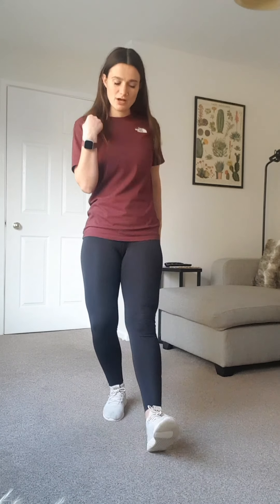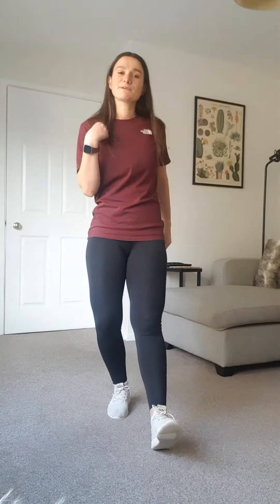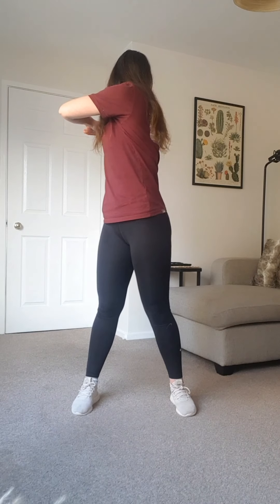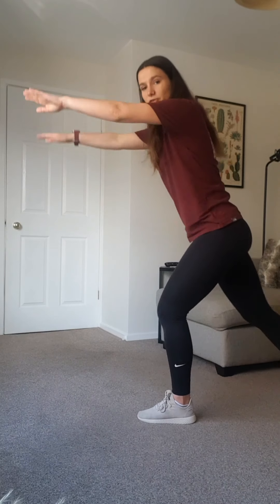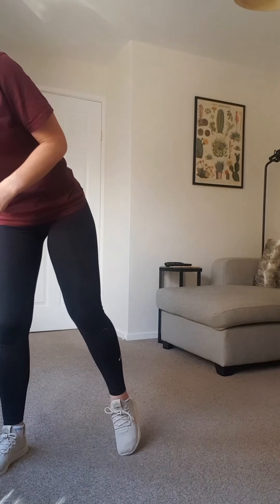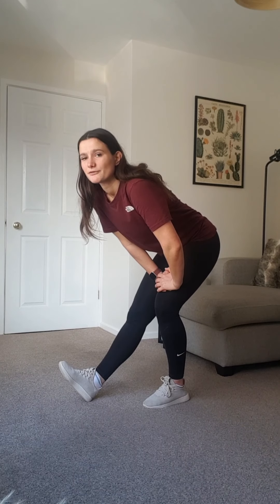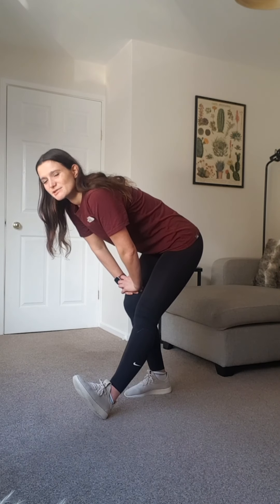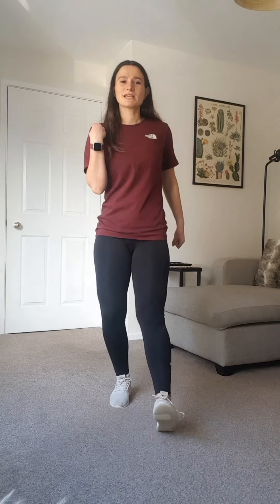Rightstart 5 class with Frankie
All you will need is two hand weights, or two tins from your kitchen and a glass of water. Enjoy...